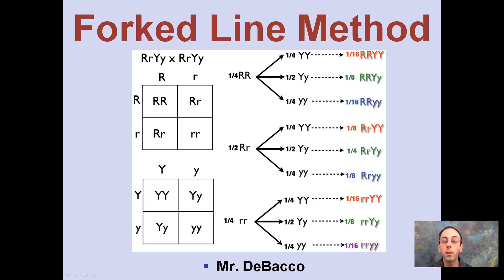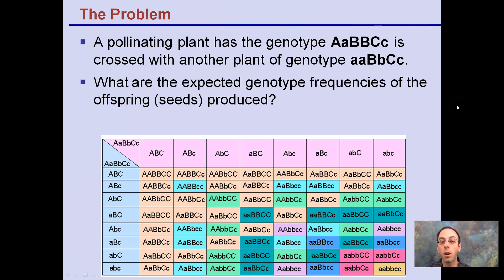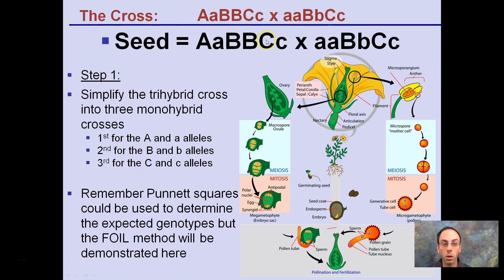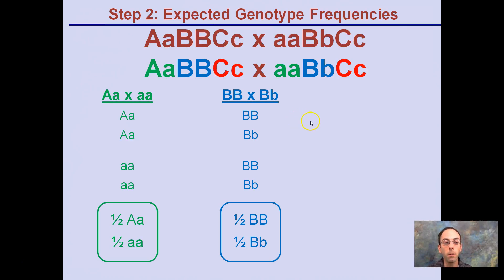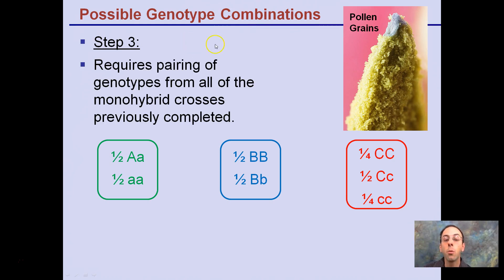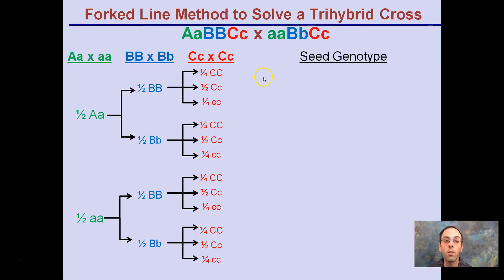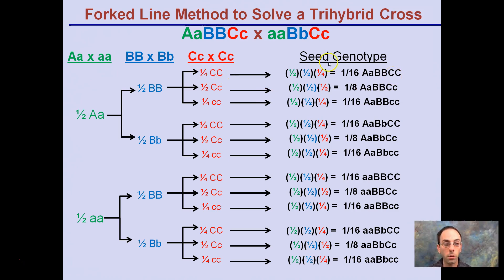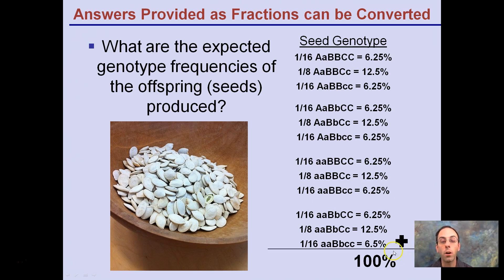Forked Line Method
This is the method to learn!

It can be difficult to get away from the Punnett Squares you are probaly very familiar with but this is an easier and quicker method.  There is a trihybrid cross example provided so this makes this method the logical choice as it is faster and you are less likely to make a mistake so gain some confidence and use this method.

*Due to the description character limit the full work cited for "Forked Line Method" can be viewed